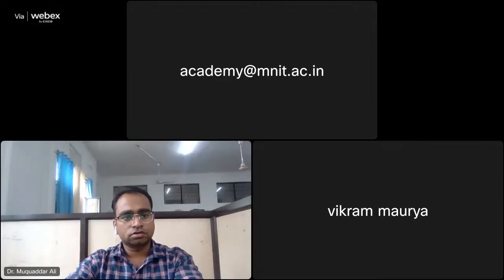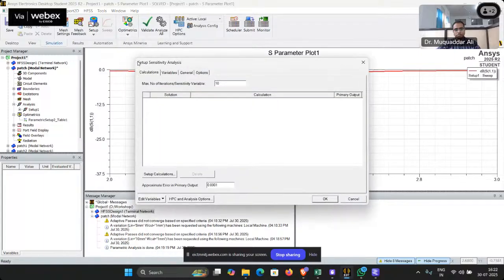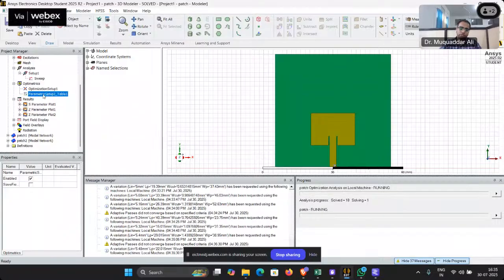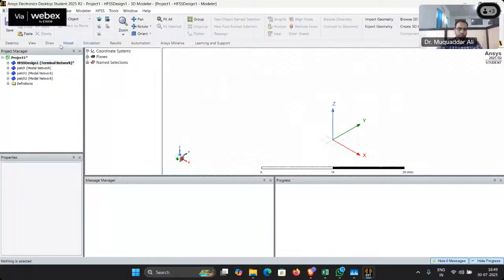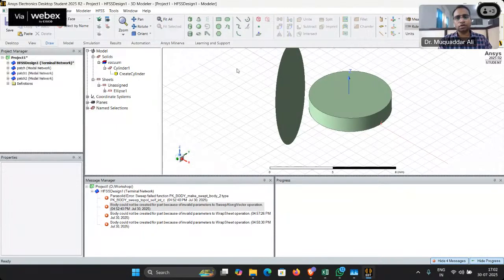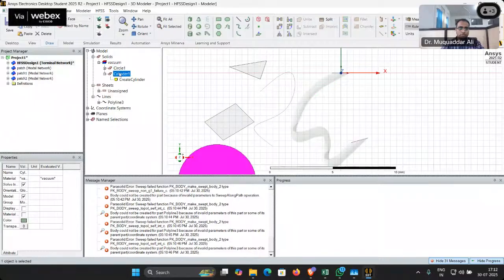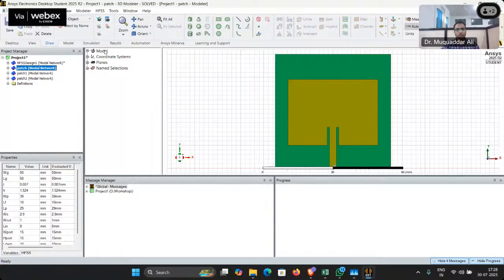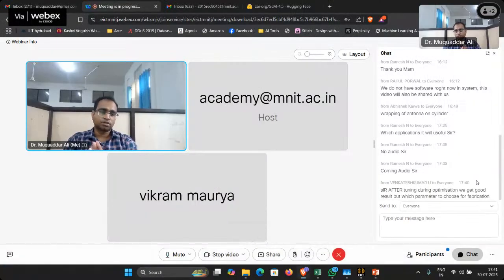Day-3 Session-3 Recent Trends in Antenna Design for 5G & 6G Applications